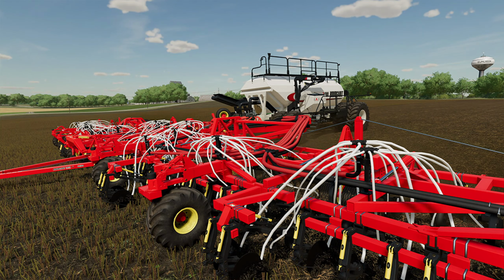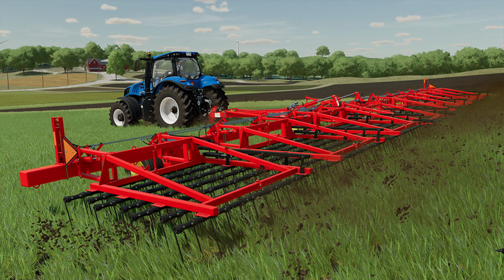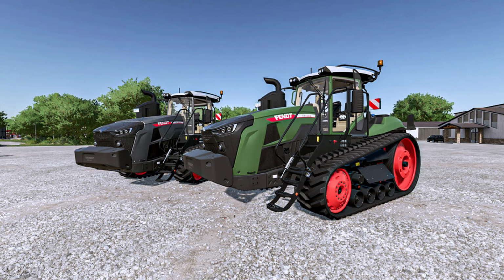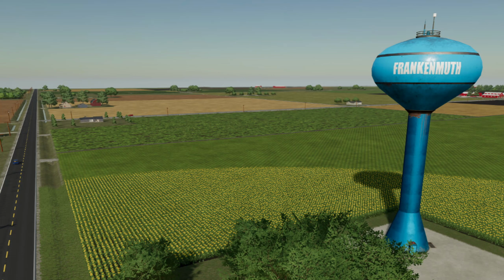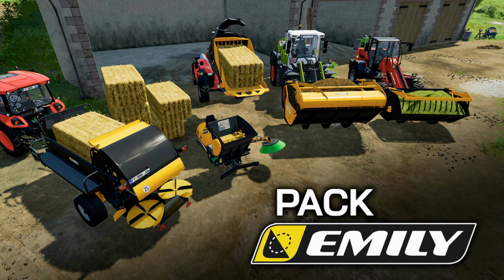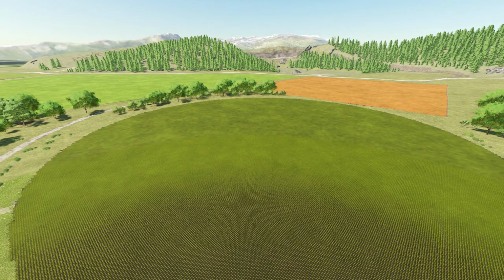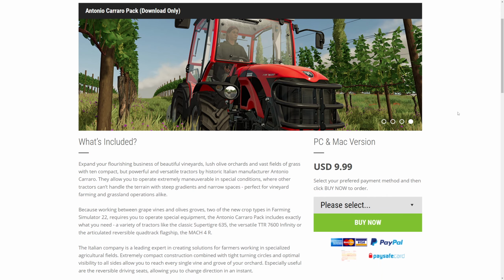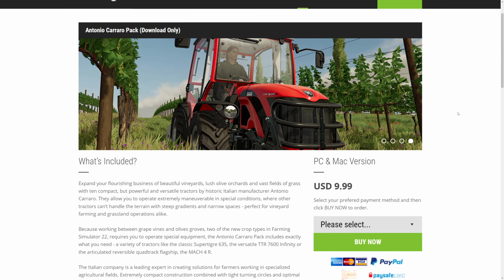THE BIGGEST & SMALLEST WEEK IN FARMING SIMULATOR 22 | Farm Sim Weekend Update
This video looks at all the new news, updates and mods for Farming Simulator 22.

Extra Tags: THE BIGGEST & SMALLEST WEEK IN FARMING SIMULATOR 22 | Farm Sim Weekend Update

5.725K Views - Mar 29, 2024